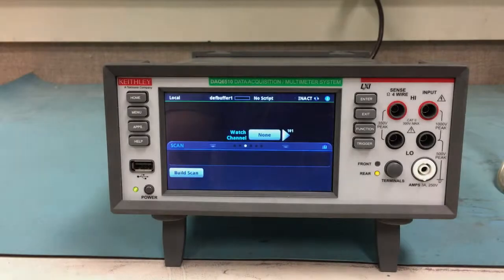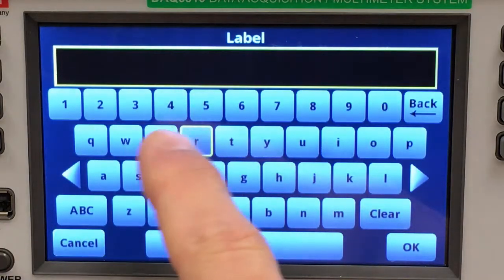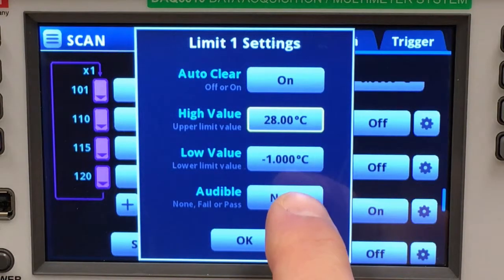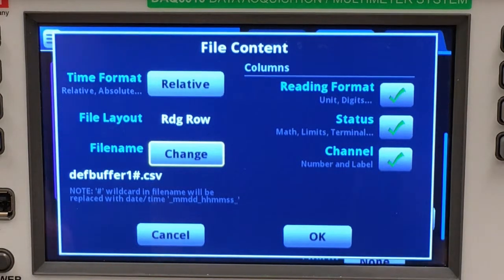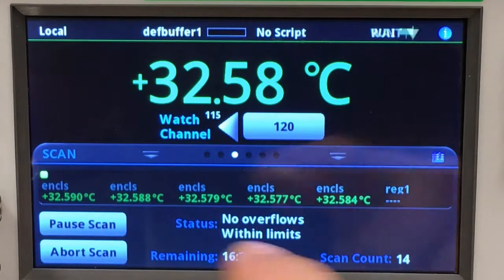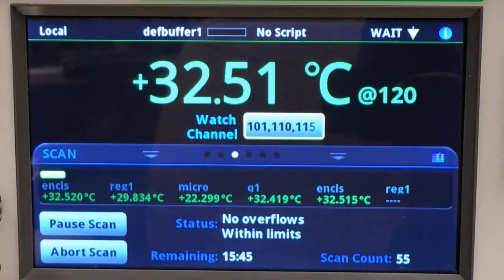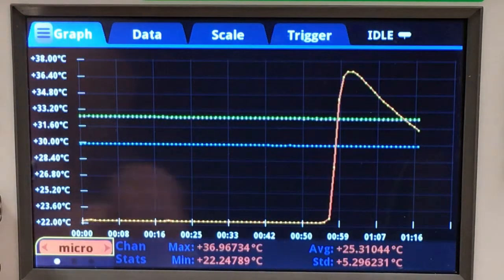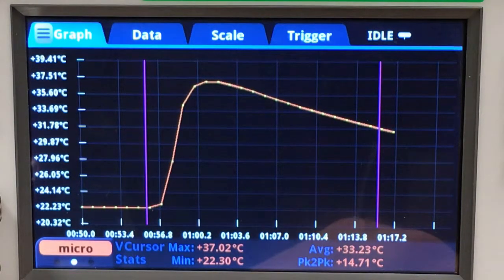Keithley DAQ6510 - Temperature Scanning for Thermal Profiling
This video shows how to set up a temperature scan for thermal profiling using the Keithley DAQ6510 6.5 Digit Data Acquisition/Multimeter System.